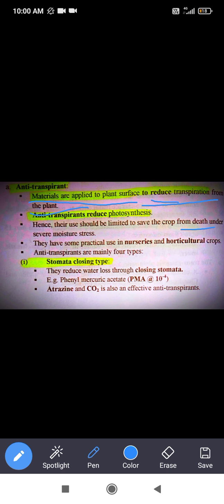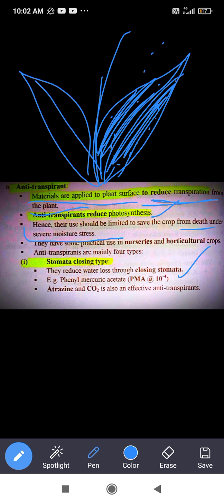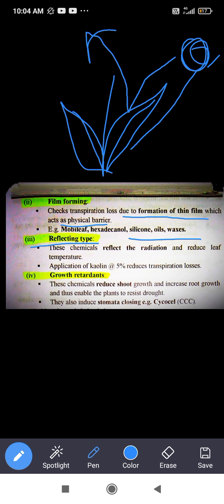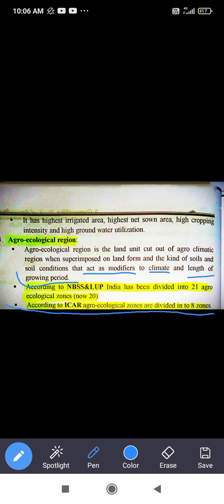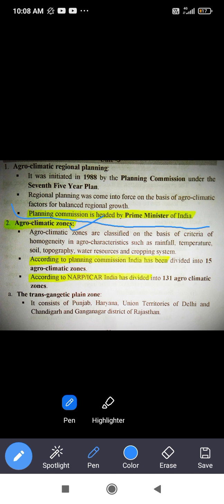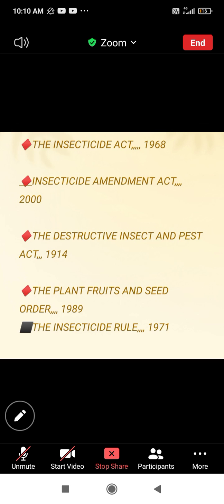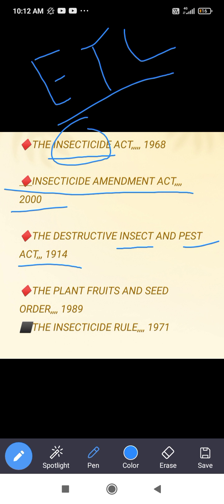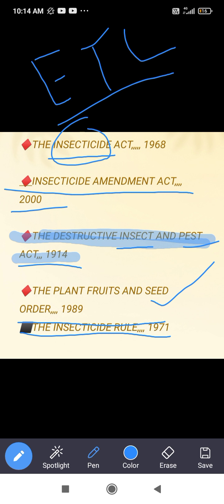General agriculture all competition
Type of antitranspirants
Agro climatical zone
Agro ecological zone
some important Act